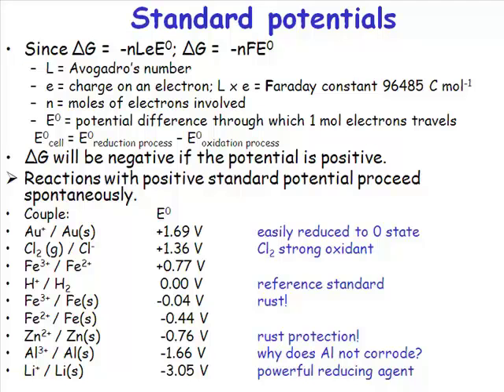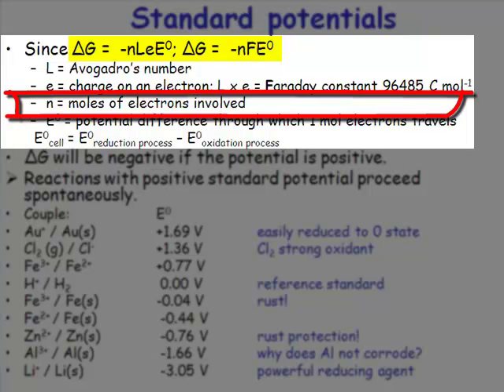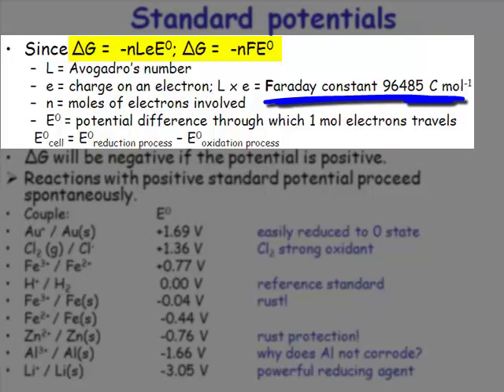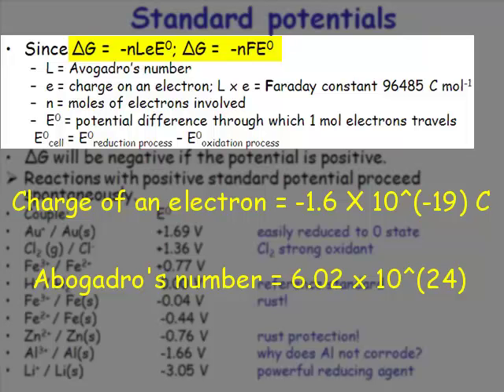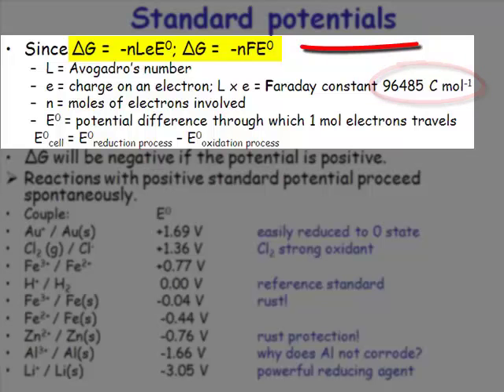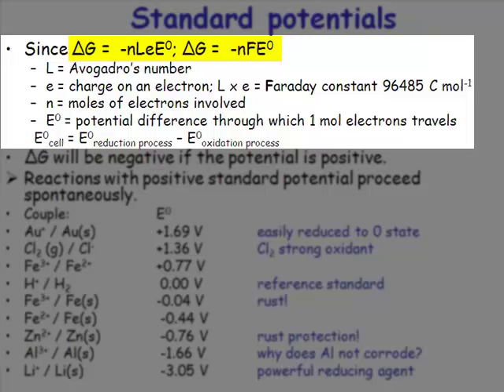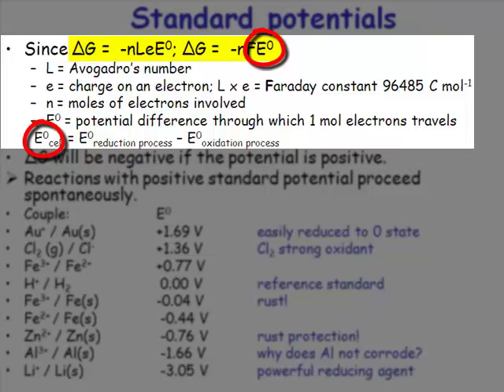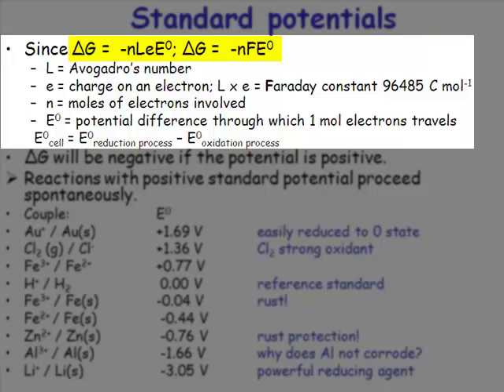Standard Potentials and Transition Metal Redox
Using standard reduction potentials to predict transition metal reactivity